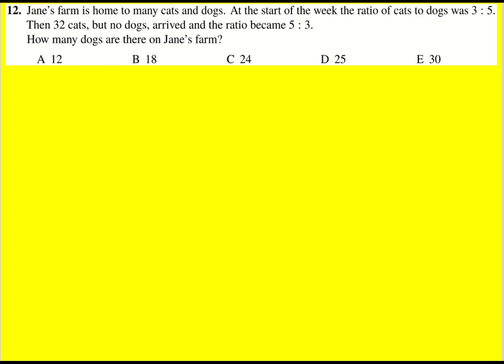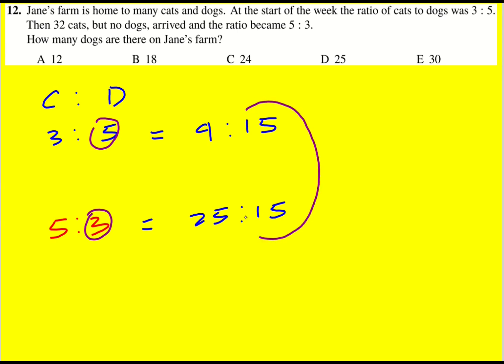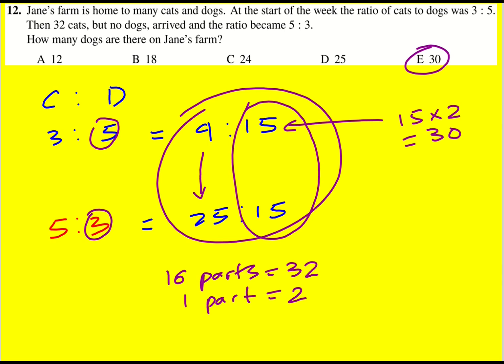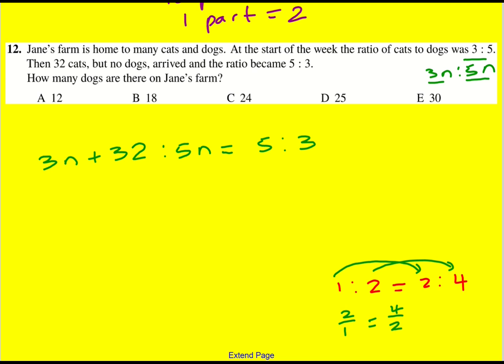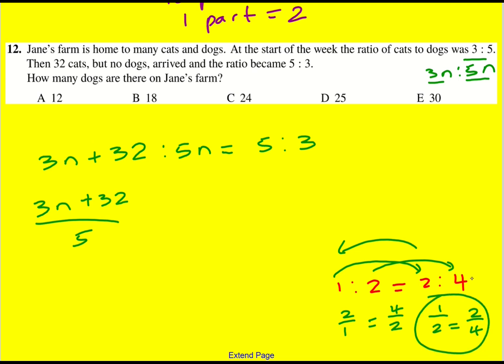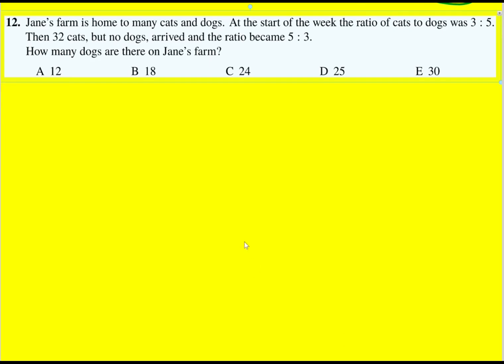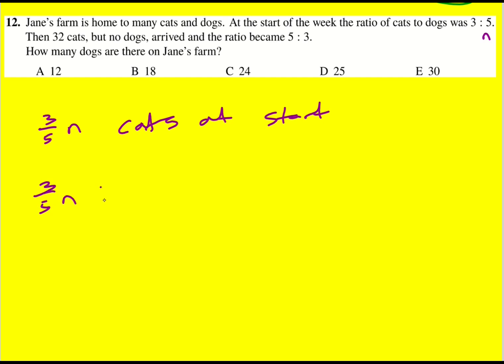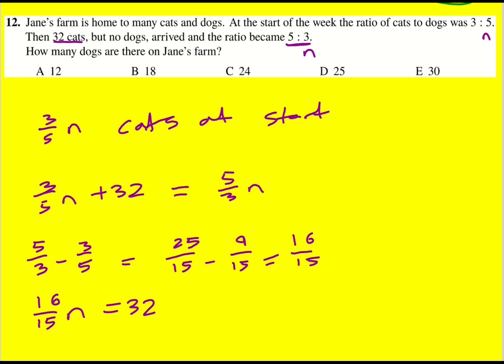IMC 2025 q12 (UKMT Intermediate Maths Challenge)